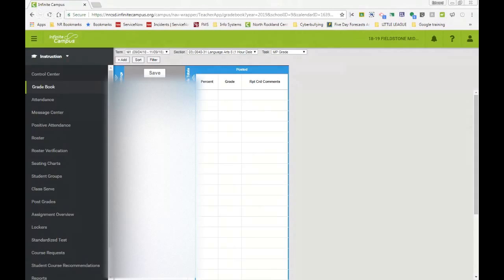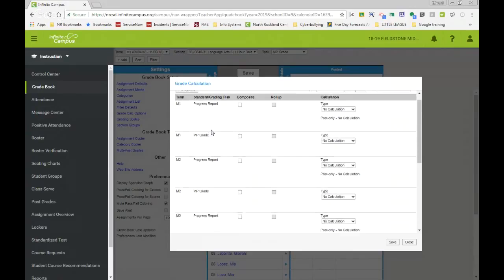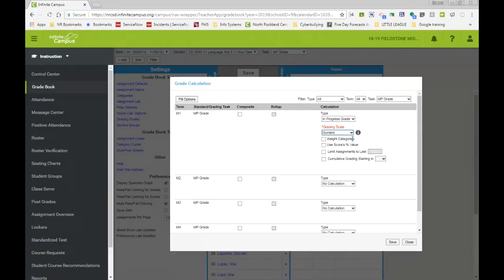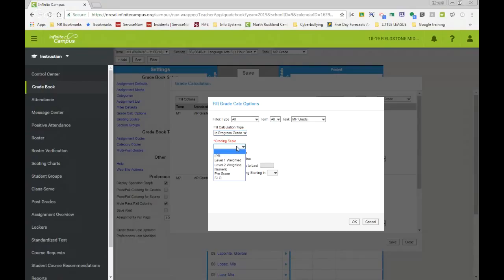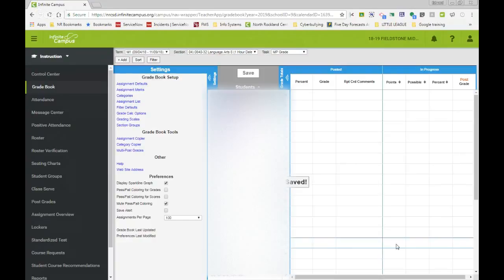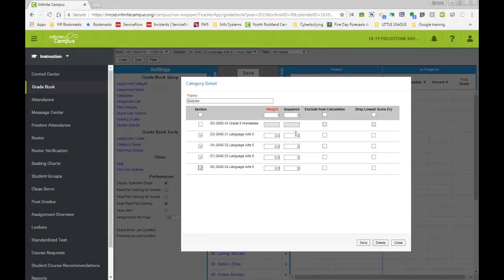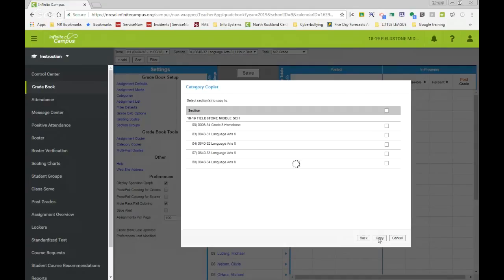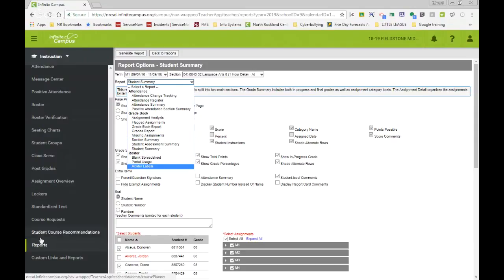Infinite Campus Gradebook Setup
Infinite Campus Gradebook setup version 1833